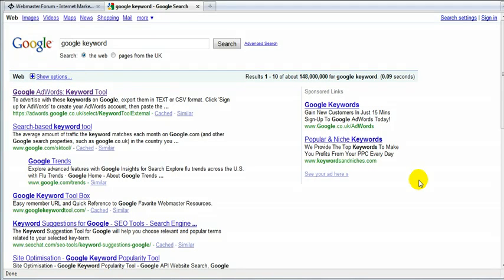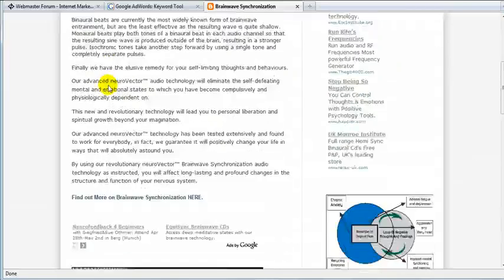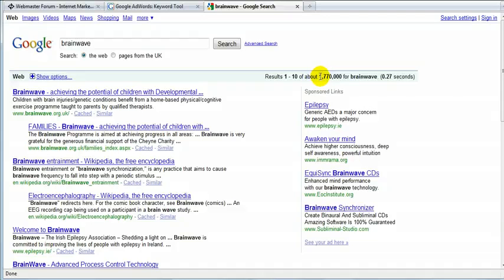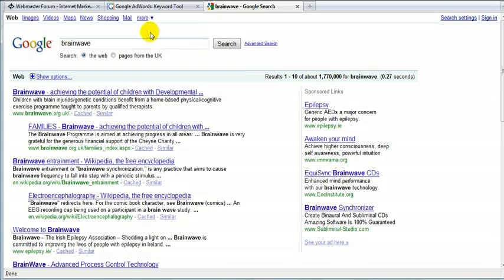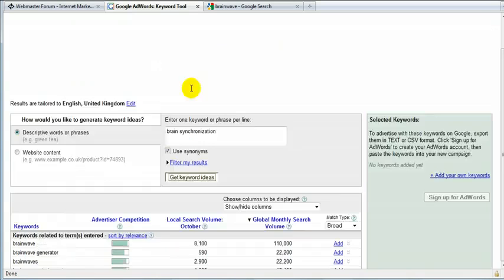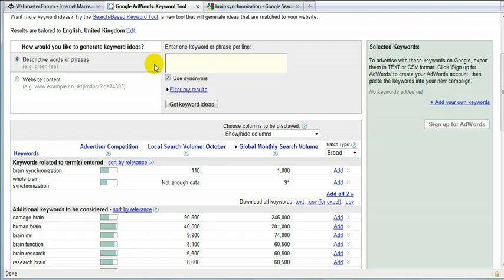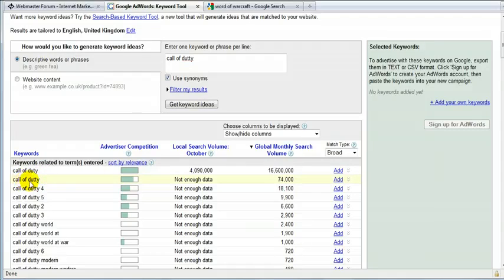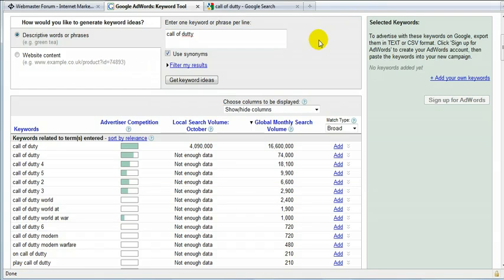The Best Way To Use The Google Adwords Keyword Tool - Rameez Ramzan Ali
| In this specific video you'll learn how to use the Google Adwords keyword tool . A lot of people seem to make some mistakes and don't really know to use it . This video will assist you to searching for the perfect keywords that you'll require for your meta tags , social bookmarks etc .